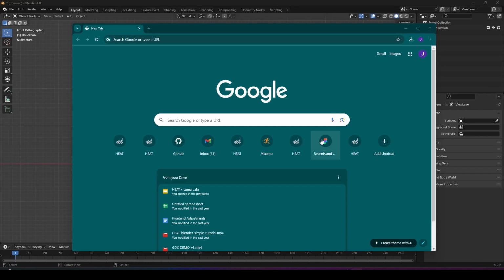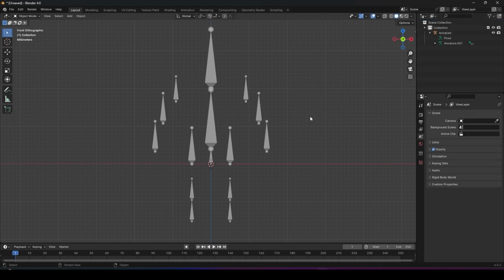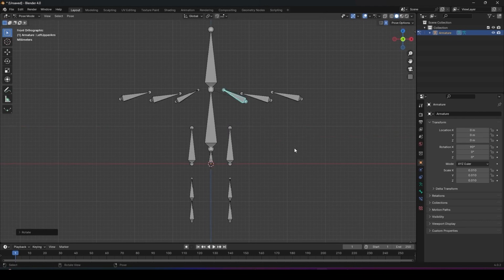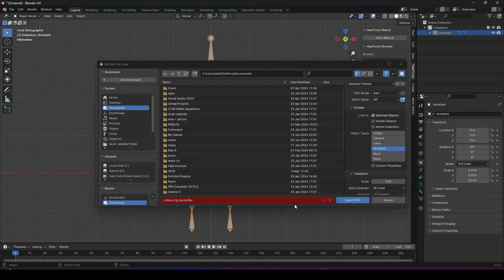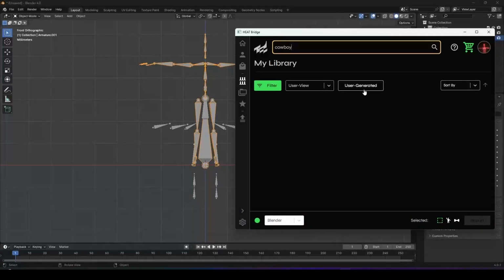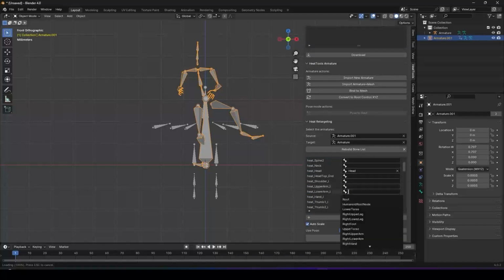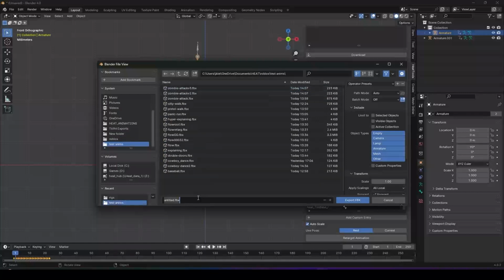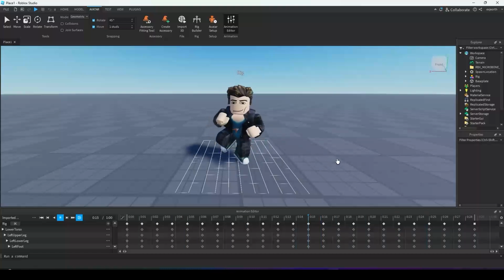HEAT to Roblox Tutorial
How to import HEAT animations onto your Roblox characters.